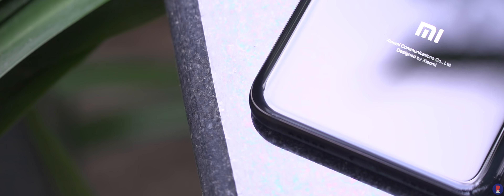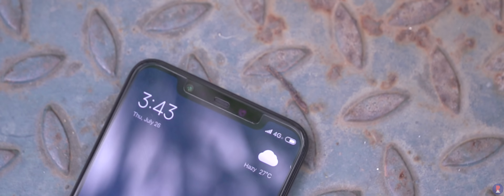Mi 8 First Impressions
Xiaomi pulled off a Samsung when it came to naming the flagship device for its 8th anniversary. 8 is considered to be a lucky and prominent number in Chinese tradition and thats why they skipped the number 7 and directly launched the Mi 8 as the successor to the Mi 6. This is Sandeep from RevAtlas, here are our first impressions.